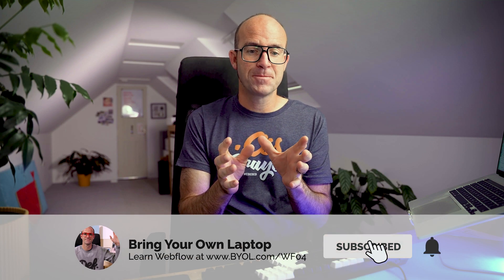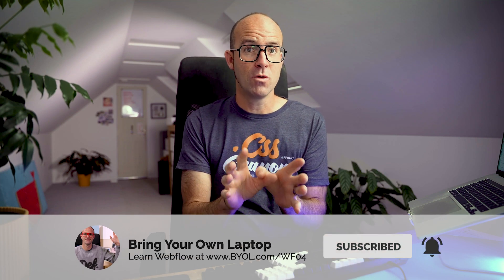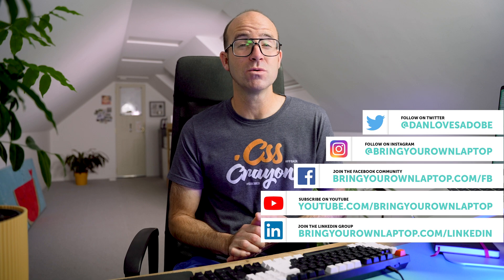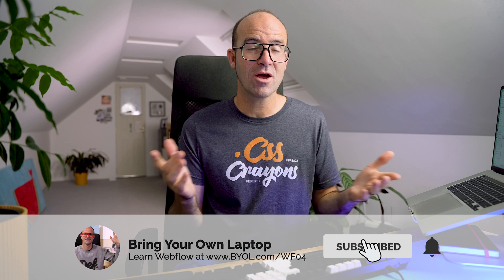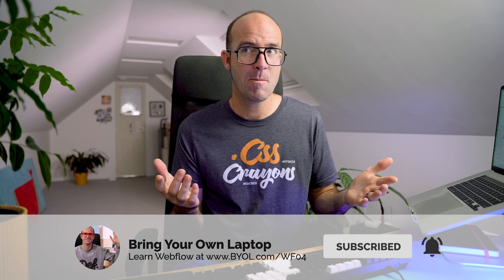What is Webflow?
Hi, my name is Dan Scott and together, you and I are going to learn Webflow.